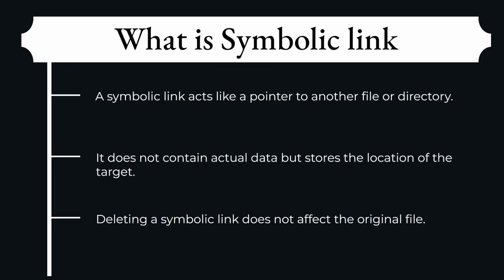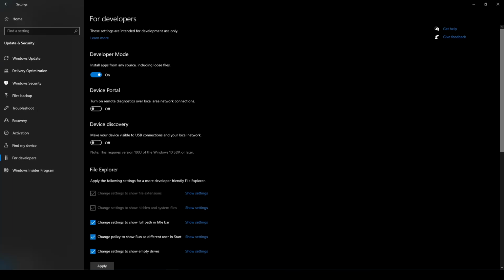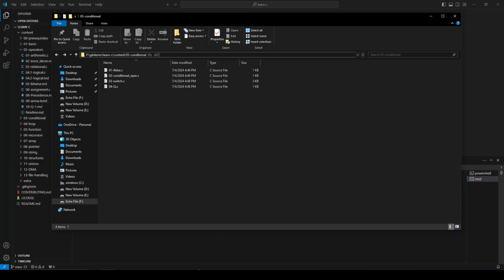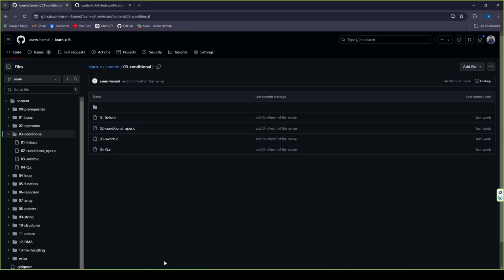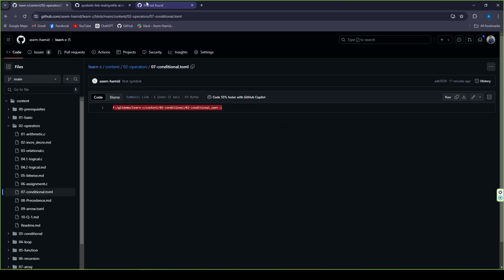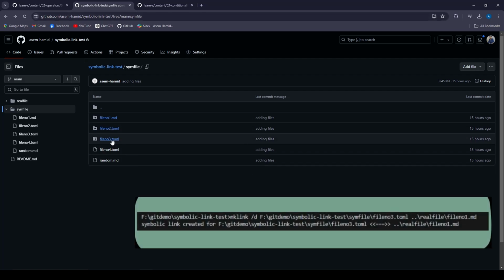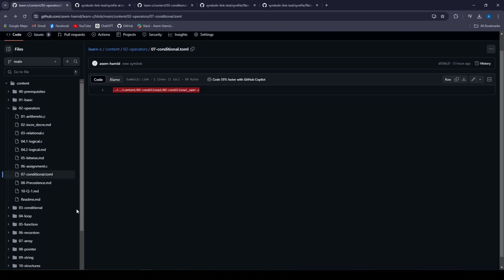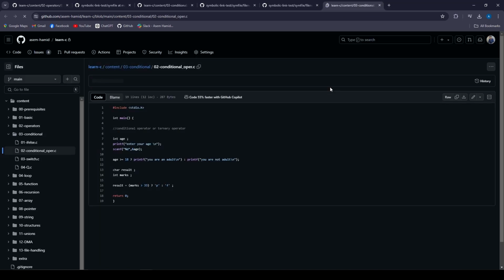How to Create a Symbolic Link on GitHub | Step-by-Step Guide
Please enable subtitle for better experience .

In this video, we'll show you how to create a symbolic link on GitHub. This step-by-step guide covers everything from enabling developer mode to creating symbolic links using the Command Prompt.

Timestamps:
00:00 -What is a Symbolic Link?
00:30 - Symbolic Link command
01:00 - Enabling Developer Mode and Administrative privileges
01:52 - Creating a Symbolic Link
04:08 - path issue
06:14 - [options]
07:36 - Another symlink
09:05 - Conclusion